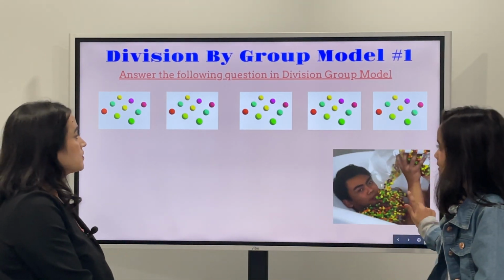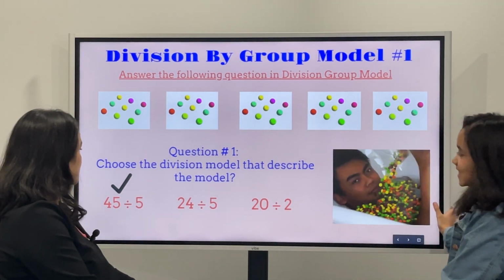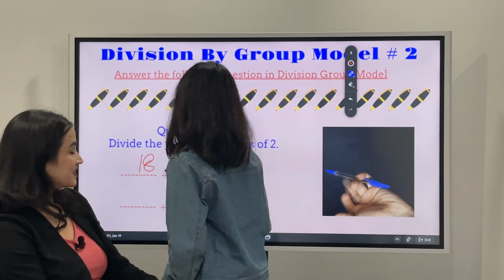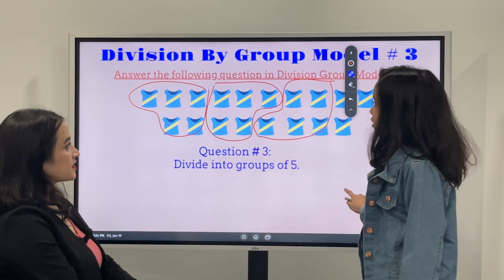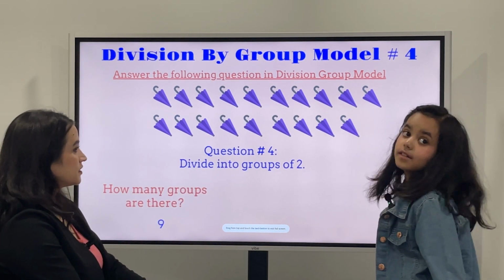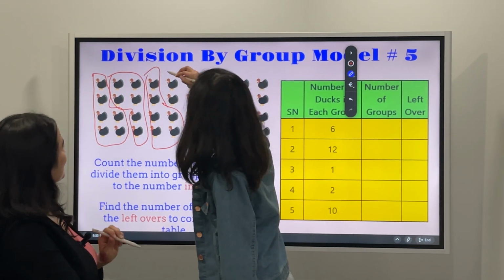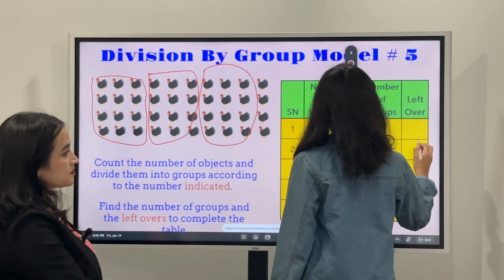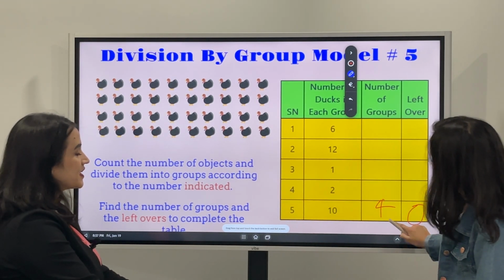Learn Division Models for Kids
Welcome to 'Learn Division Models for Kids'! This video journey takes young minds into the fascinating realm of division using various models, ideal for learners from kindergarten to grade 5, and those who find division challenging. Explore how different models provide a comprehensive understanding of this vital mathematical concept.

➤ Exploring Different Division Models: Dive into the world of division through various models, each presenting a unique perspective. For instance, if you have 12 chocolates and you want to share them with 3 friends equally, how would you do it? Using different division models, we'll show you how to evenly distribute items and understand the essence of division.

➤ Step-by-Step Division Model Examples:
Offers comprehensive examples using different division models, like dividing 80 into groups of 5. These guides are presented in simple, engaging language and visuals, making it straightforward for children to follow and comprehend.

➤ Division Using the Area Model:
This segment introduces the area model, a powerful visual tool for understanding division. Children will learn how to use rectangles to represent division problems, dividing areas into smaller sections. For example, dividing 40 by 5 is illustrated by partitioning a rectangle into 5 equal parts.

➤ Division with the Number Line Model:
Explores the concept of division using number lines, helping kids understand division as a form of repeated subtraction. This approach simplifies complex division problems by breaking them down into smaller, manageable steps on a number line.

➤ Division through the Equal Groups Model:
Focuses on understanding division by forming equal groups. This method is particularly effective in visualizing division problems as a process of distributing items into equal sets. It's a fundamental approach that resonates well with young learners.

➤ Division via the Repeated Subtraction Model:
Highlights how division can be viewed as repeated subtraction. This section shows children how to systematically subtract the divisor from the dividend until zero is reached, emphasizing the close relationship between subtraction and division.

➤ Division and the Sharing Model:
Centers on the sharing model of division, which is akin to dividing things among a number of people. This model helps children grasp the concept of fair sharing and equal distribution, making division a more relatable and practical concept.

➤ Division Using the Multiplication Inverse Model:
Teaches division as the inverse of multiplication. This model helps children understand that division is essentially finding out how many times a number (the divisor) is contained within another number (the dividend), reinforcing the interconnection between multiplication and division.

➤ Who is this video for?:
→ Kindergarteners beginning their journey with division

→ Grade 1 students exploring various models of division

→ Grade 2 students deepening their comprehension of division

→ Grade 3 students enhancing their division skills

→ Grade 4 students solidifying their grasp of division

→ Grade 5 students broadening their proficiency in division concepts

DivisionModels KidsMath MathEducation LearningDivision ElementaryMath ModelBasedMath InteractiveLearning FunMath EducationalVideosForKids MathConcepts NumberDivision UnderstandingDivision DivisionModelActivities MathGamesForKids EngagingMathLessons MathTutorial BasicDivisionModels ModelBasedDivisionInMath, Learn Division Models for Kids, Various Division Models, Interactive Model-Based Activities for Division, Fun with Division Models, Division Model Games for Kids, Division Model Tutorials, Step-by-Step Division Model Techniques, Creative Teaching of Division Using Models, Practical Division Models in Daily Life, Kid-Friendly Models for Division, Division Model Puzzles and Challenges, Educational Tools for Model-Based Division, Building Confidence in Division Using Models, Parental Guide to Teaching Division with Models, Division Model Resources for Classroom and Home, Visual Learning in Division Models, Online Division Model Educational Platforms, Interactive Division Model Websites for Children, Storytelling Approaches to Division Models, Child-Centric Division Model Lessons, Problem Solving with Division Models, Foundation Building in Division Models, Custom Division Model Games, Personalized Division Model Learning Experiences, Cultivating Curiosity in Division Models, Engaging Stories about Division Models, Division Model Adventures, Essential Division Model Skills for Young Learners, Introduction to Division Models for Preschoolers, Developing Division Model Literacy, Enhancing Early Division Model Skills, Elementary Level Division Model Games, Basic Division Model Teaching Strategies, Comprehensive Education in Division Models, Grasping Basic Division Model Concepts, Starting the Division Model Learning Journey, Advancing Division Model Abilities in Kids, Division.